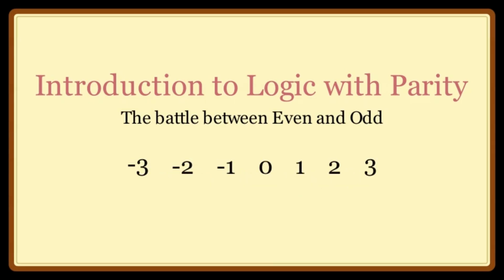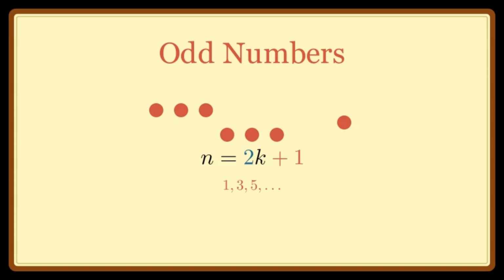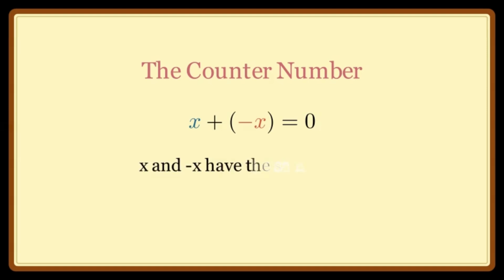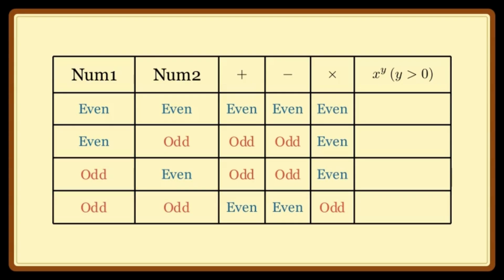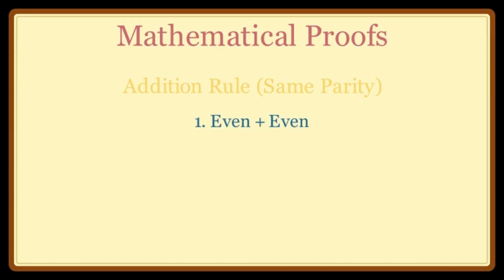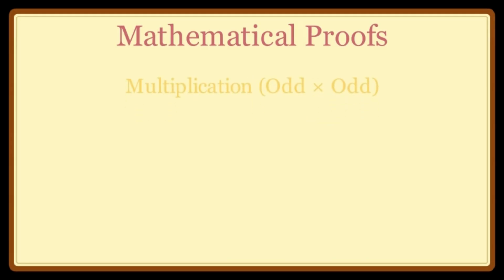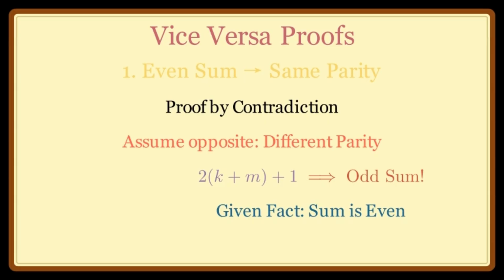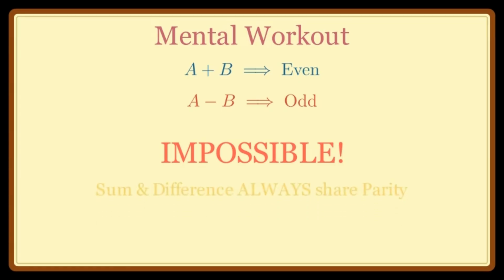Parity Rules Explained! Is A+B is Even or Odd?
What is mathematical logic? It is the absolute foundation for proving mathematical statements! 🧠

Today we are going to learn about logic and proving mathematical statements as we dive into one of the most fundamental yet oddly satisfying topics in mathematics: parity.

In this video, we explore the ironclad rules that even and odd numbers follow when you add, subtract, or multiply them. You will learn why parity is everywhere - from computer science and cryptography to number theory and everyday board games!

🎲 We will cover the definitions of even and odd integers, construct a complete parity table for different mathematical operations, and use solid mathematical logic to prove why these rules work using algebra and proof by contradiction.

✍️ By the end of this video, you will be able to prove complex the parity rules.

🔔 SUBSCIBE for more math secrets, tricks, and investigations!

00:00:00 🧠 Introduction to Parity
00:02:51 🧮 Parity Rules & The Parity Table
00:06:19 🎓 Mathematical Proofs